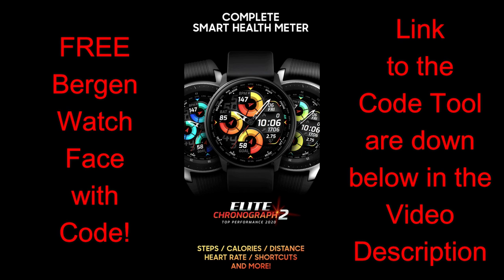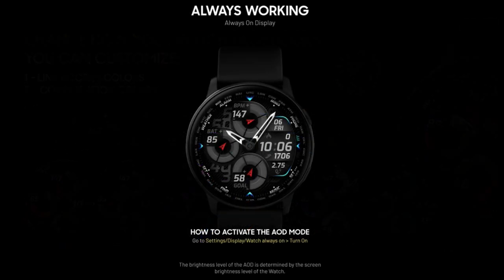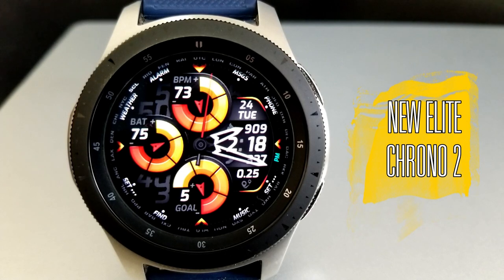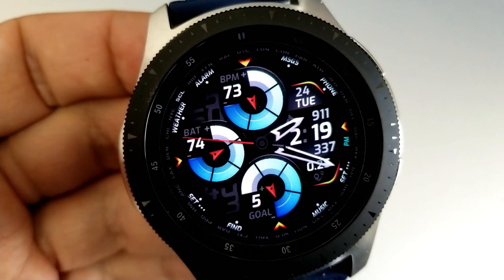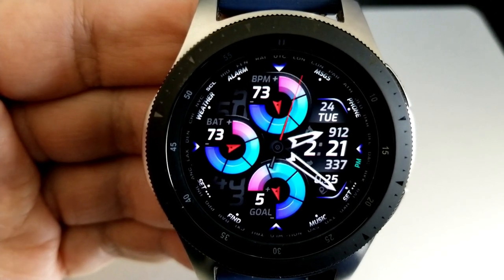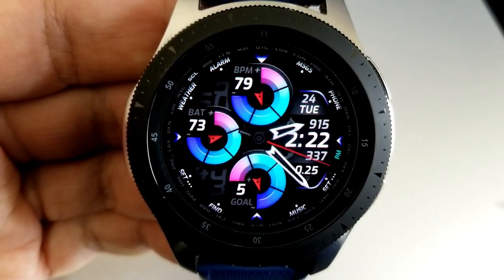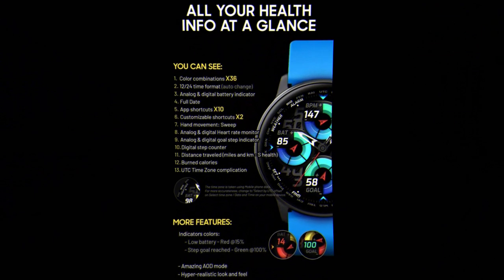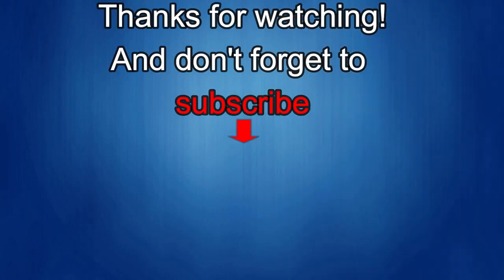HUGE Coupon Giveaway! Samsung Galaxy Watch Active 2/Galaxy Watch Face by Bergen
Pick up a code for this usually paid watch face!  Promo could end at any time so grab a code while you can!

Samsung Watchfaces
Smartwatch